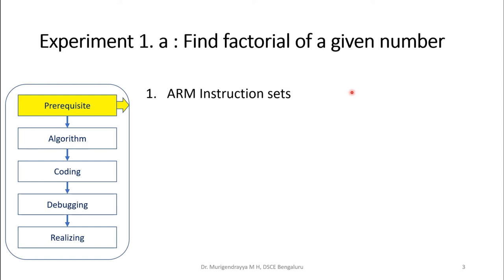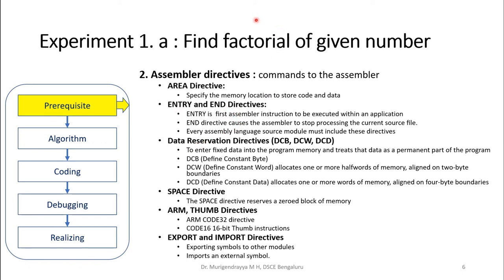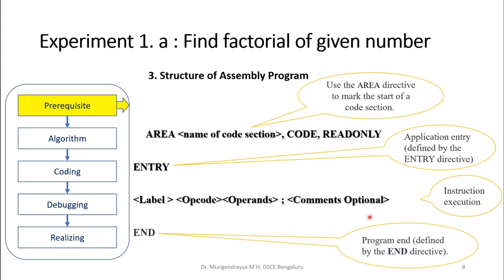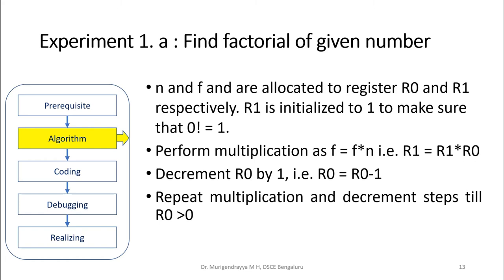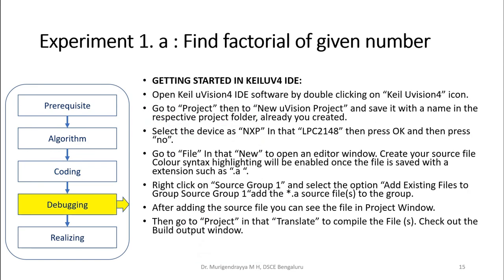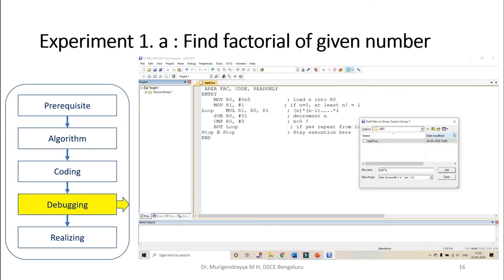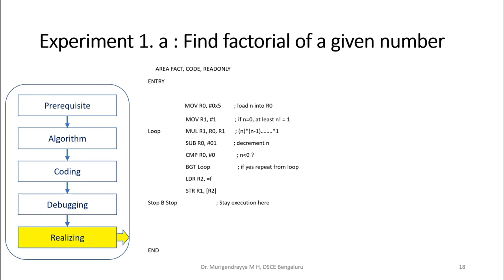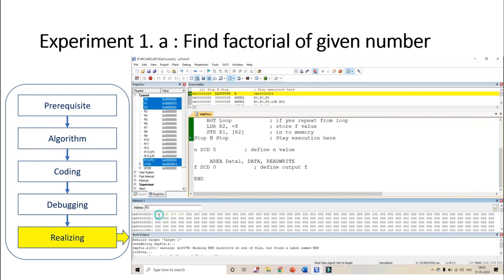LAB EXPERIMENT 1: FACTORIAL OF THE GIVEN NUMBER